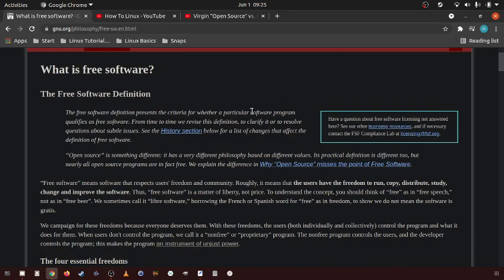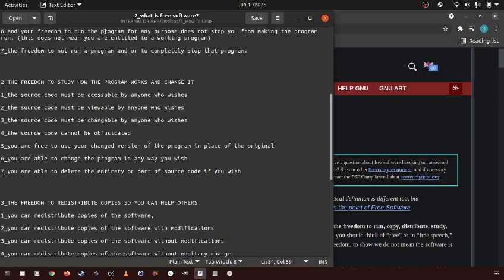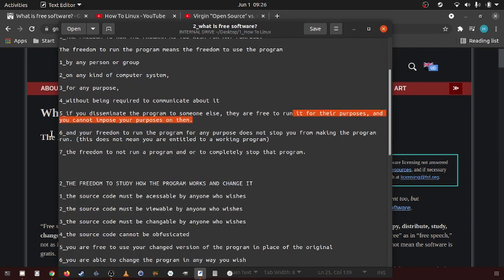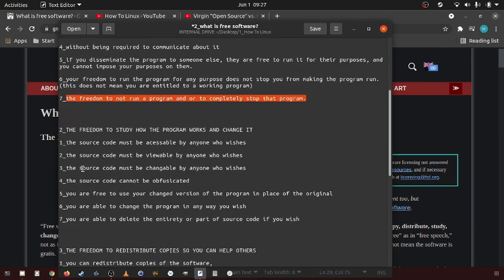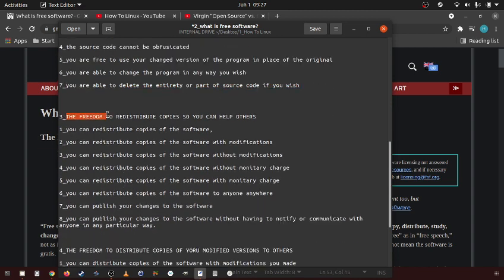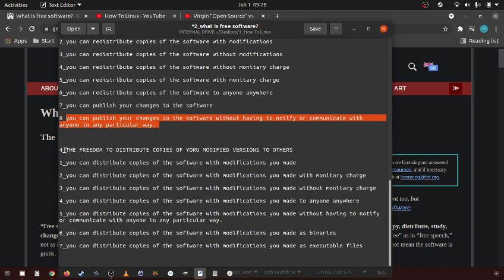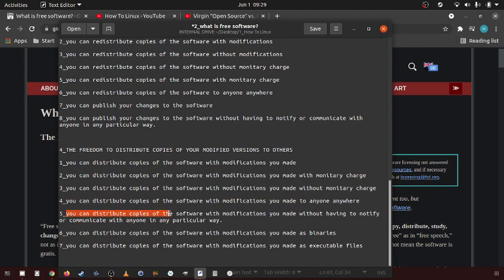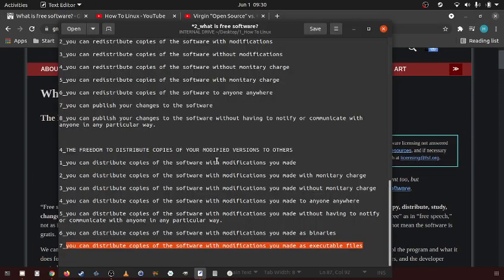89 What is "free software"?